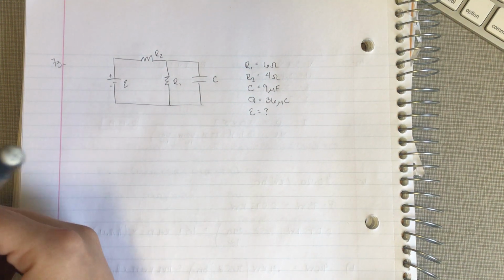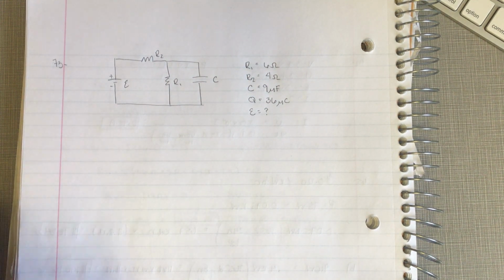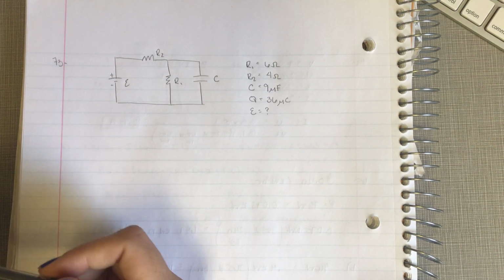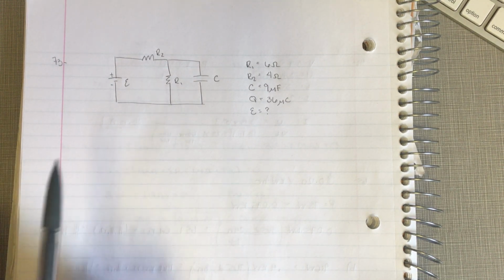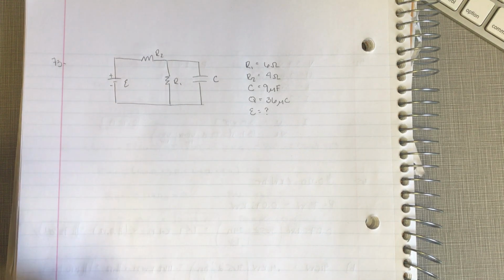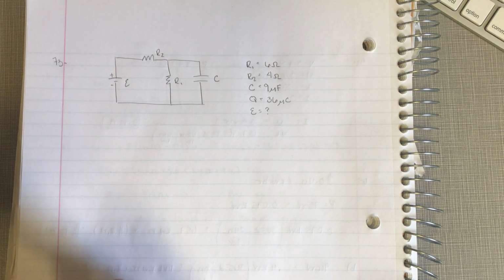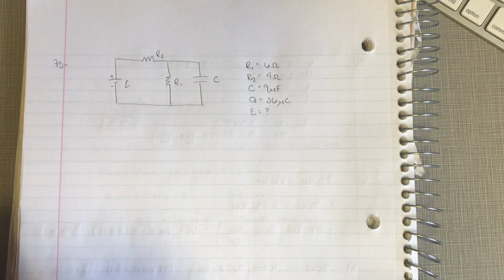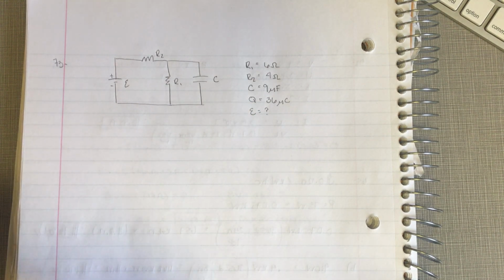Young and Freedman 14th Ed: 25.73